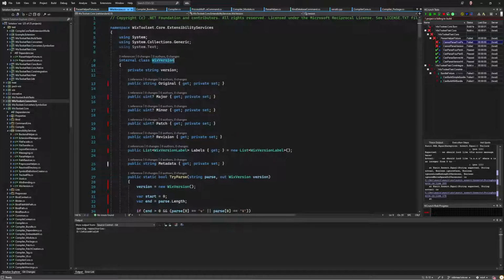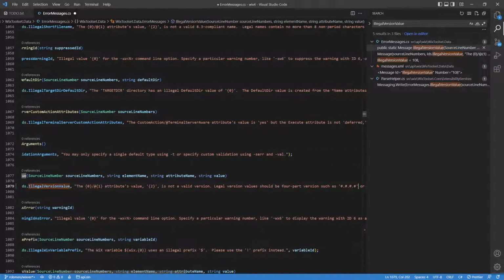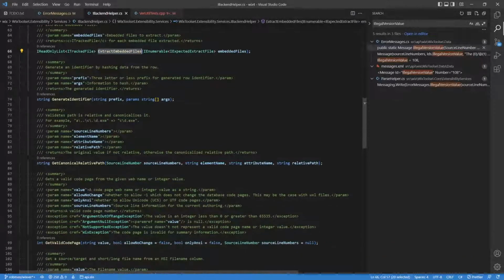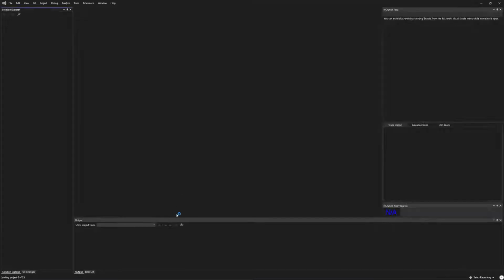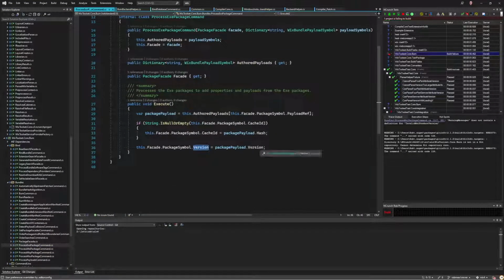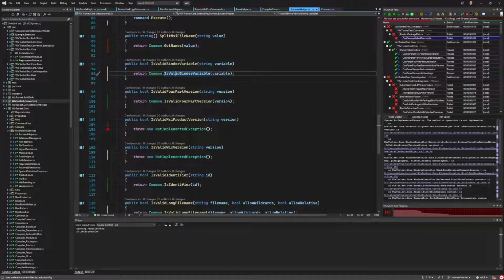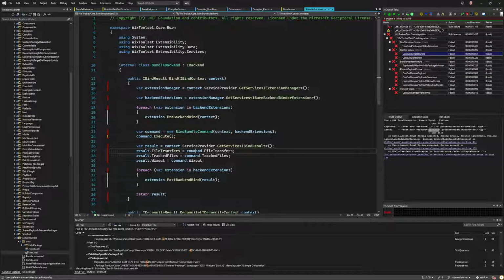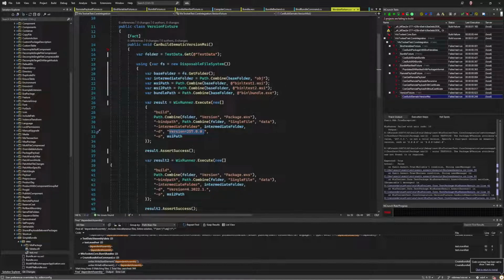Let's Code a Full 90 - Episode 17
Episode 17 - version parsing is complete. Now let's use our newfound power to make the WiX more awesome.